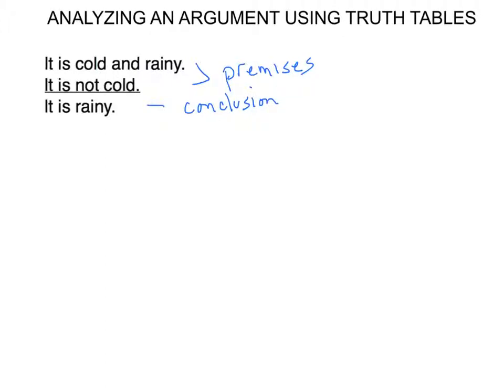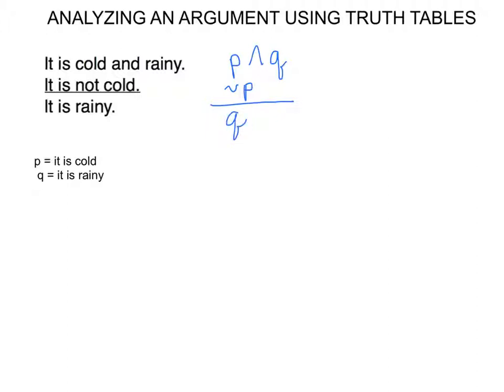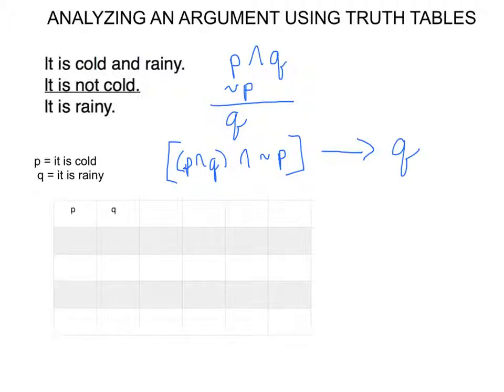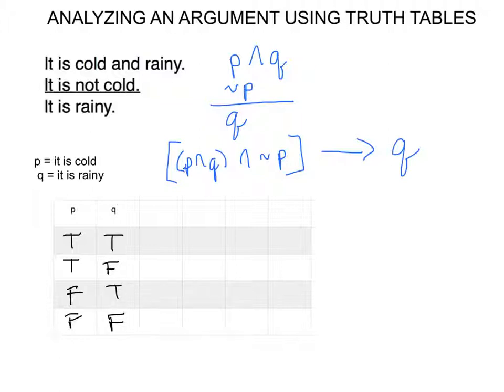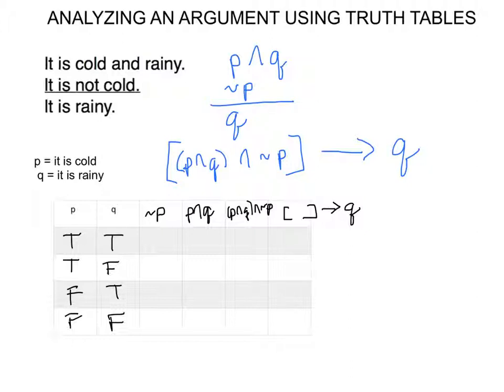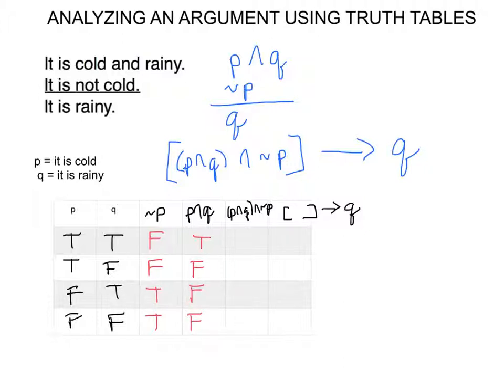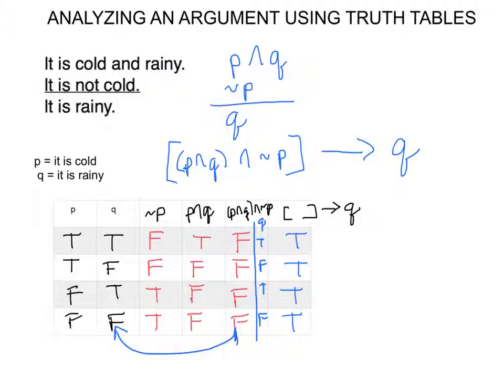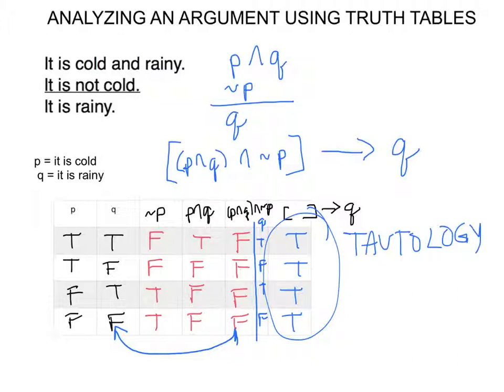Analyze an Argument using Truth Tables example 2